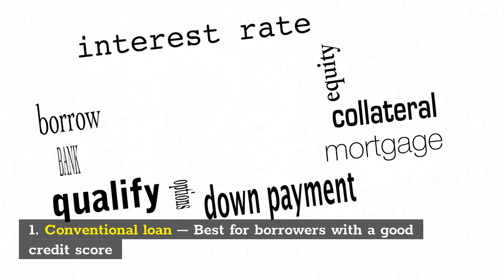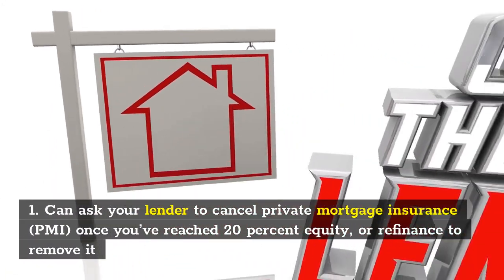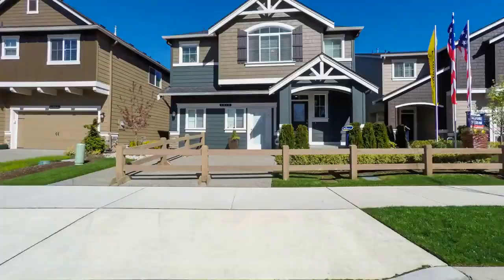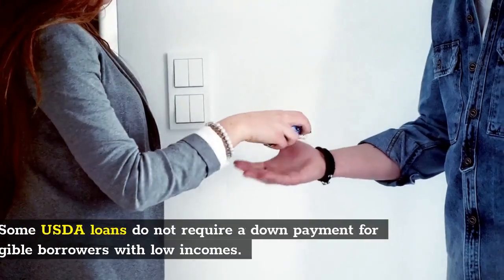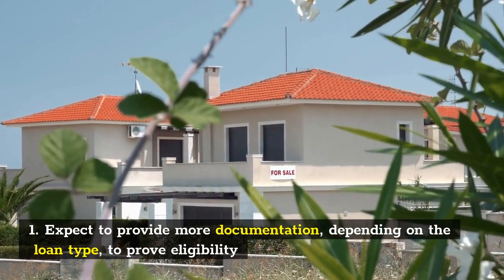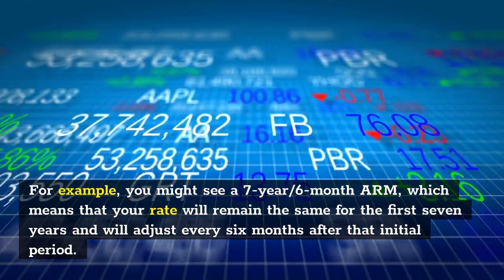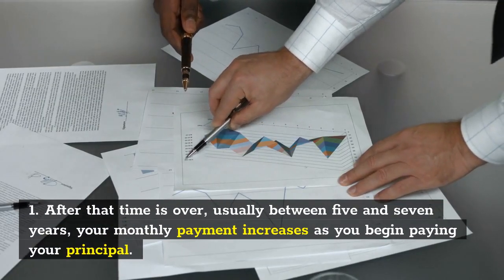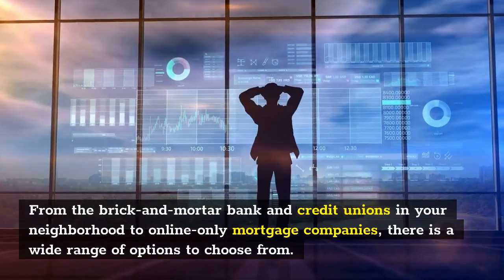The 5 Types of loans for Homebuyers to help you in your first Venture to Purchase your first Home!!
Before you begin searching for the right home to buy, you’ll need to search for the right kind of mortgage to help make the purchase.

Conventional loan – Best for borrowers with a good credit score.
Jumbo loan – Best for borrowers with excellent credit looking to buy an expensive home.
Government-insured loan – Best for borrowers who have lower credit scores and not much cash for a down payment.
Fixed-rate mortgage – Best for borrowers who want the predictability of the same payments throughout the entire loan.
Adjustable-rate mortgage – Best for borrowers who do not plan to stay in the home for a long time, and are comfortable with the risk of larger payments down the road.